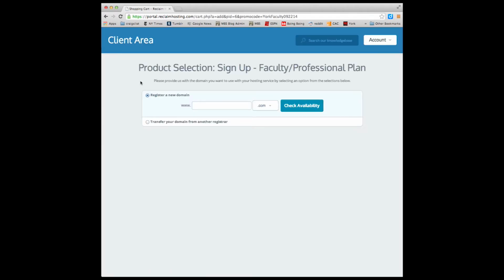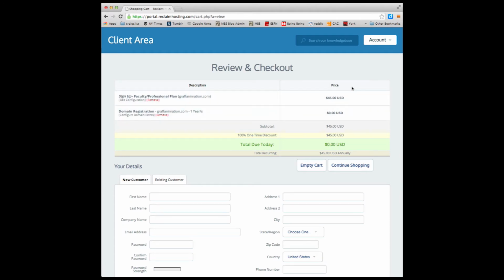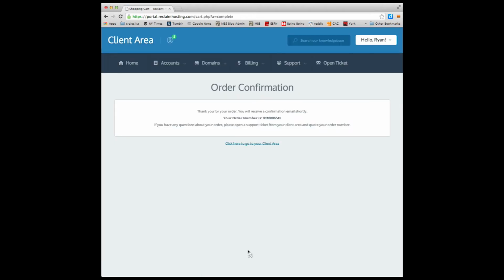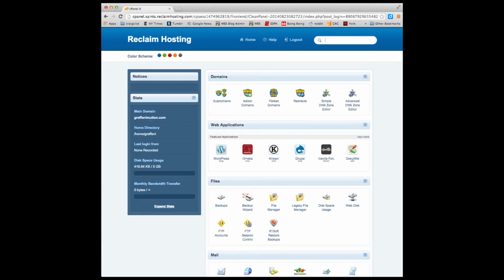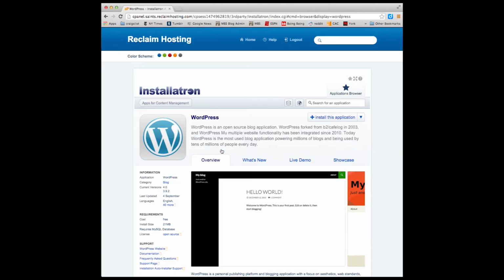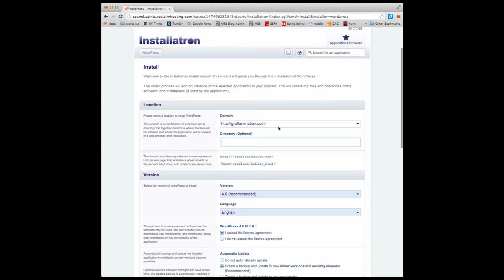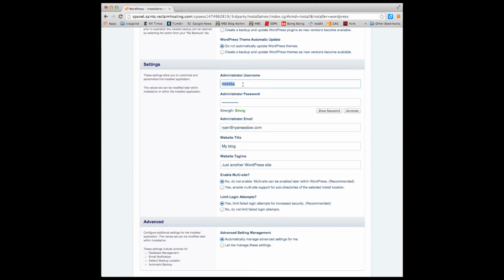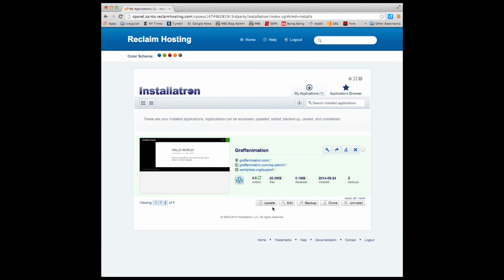Reclaim Hosting Sign-up & Wordpress Install Tutorial